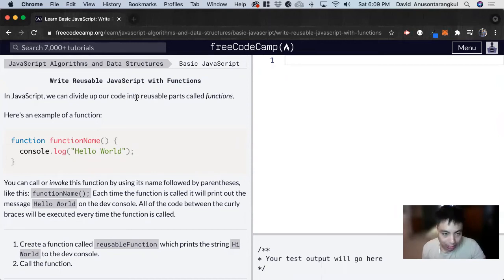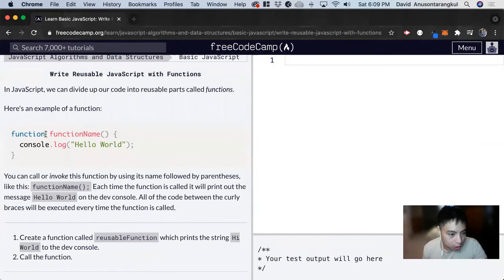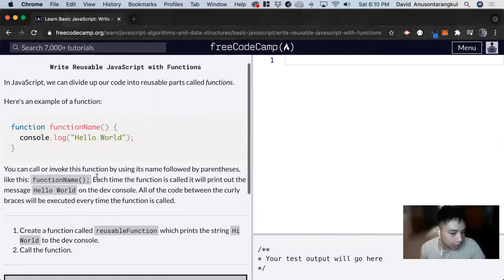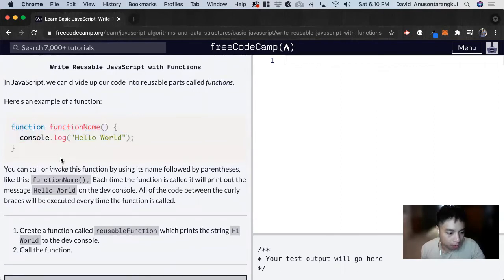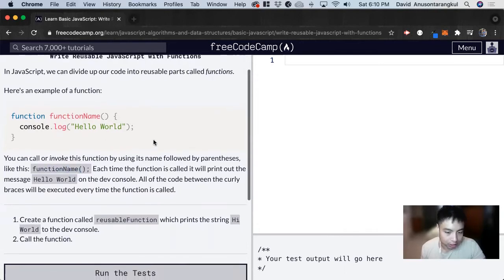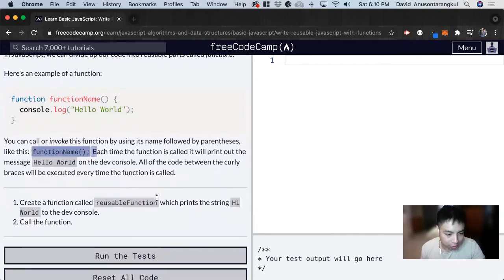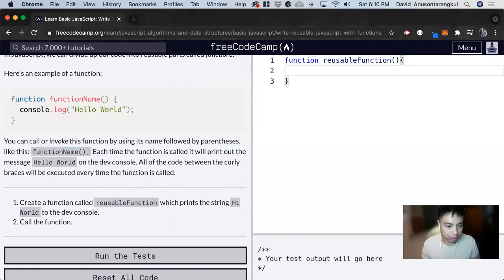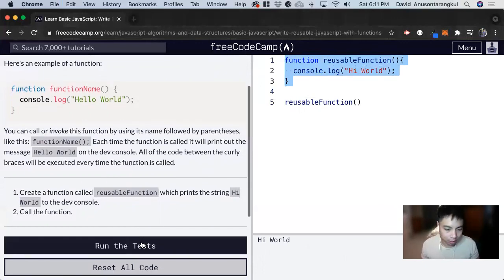Write Reusable JavaScript with Functions (Basic JavaScript) freeCodeCamp tutorial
Certification: JavaScript Algorithms and Data Structures
Course: Basic JavaScript
Lesson: Write Reusable JavaScript with Functions
freeCodeCamp tutorial

In this lesson, we learn how to write reusable JavaScript code by using functions.